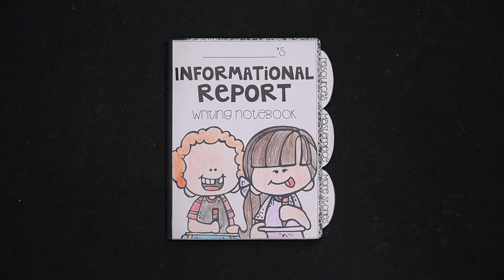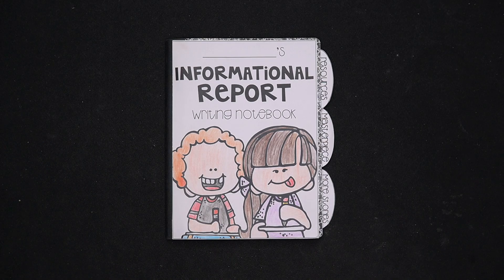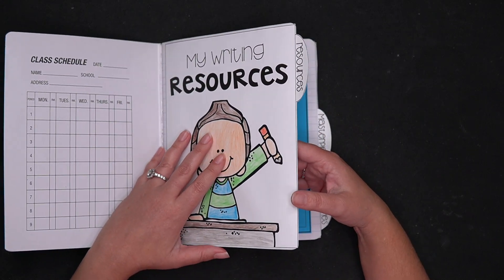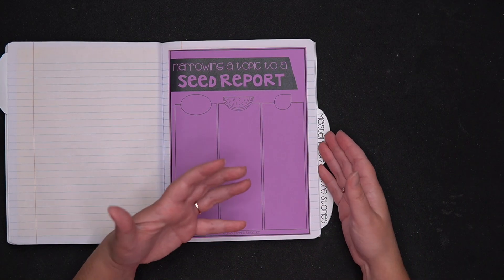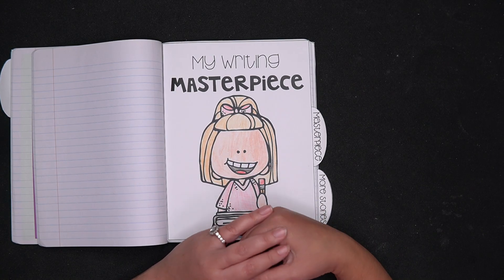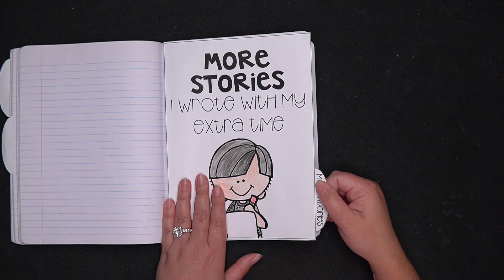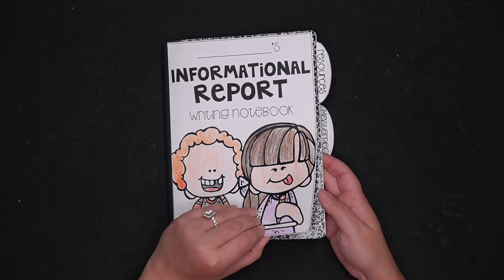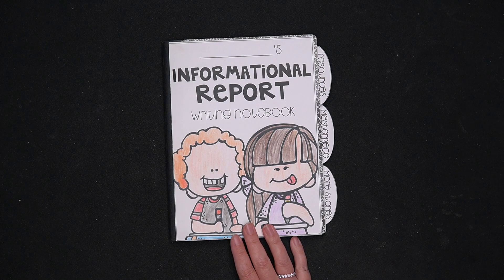How I Set Up Student Writing Notebooks | Not So Wimpy Teacher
Welcome back to the Not So Wimpy Teacher channel!

In this video we're chatting about how I set up student writing notebooks!

I have tried binders, three-pronged notebooks, and have found this to be my very favorite way to organize them in a way that makes sense and always proves to be fun and easy for my students to use.

The best part? I have them help me set up their notebooks so that they feel like they are a part of the process and start getting excited about their writing before we even begin.

Jamie Sears is the CEO, Founder, and Owner of the Not So Wimpy Teacher. A former third-grade teacher, she now runs Not So Wimpy Teacher, creating curriculum and delivering professional development for elementary educators. Jamie is committed to creating engaging resources that make learning fun for students and teachers alike. She delivers high-quality professional development to teachers through her Facebook groups, YouTube Channel, and premiere Writing Masterclass.